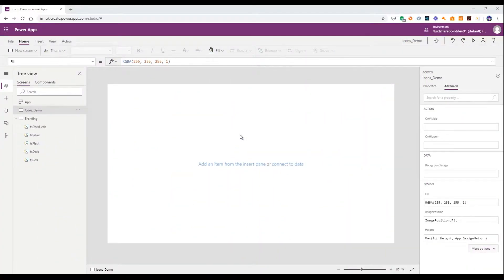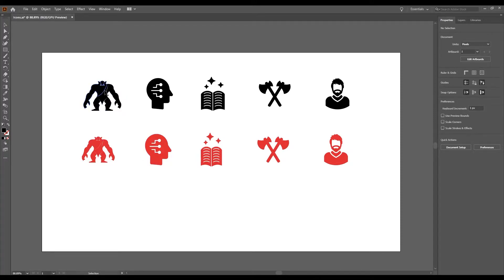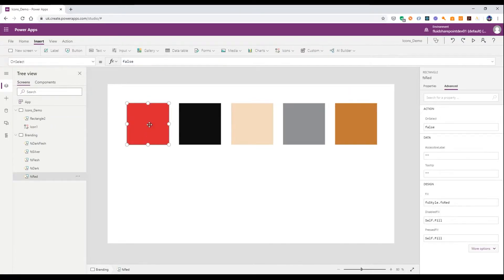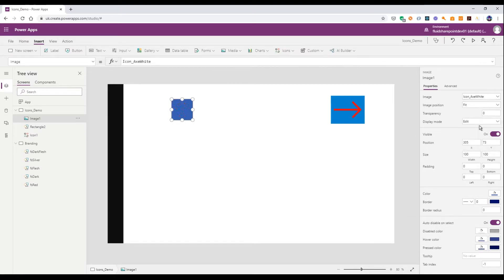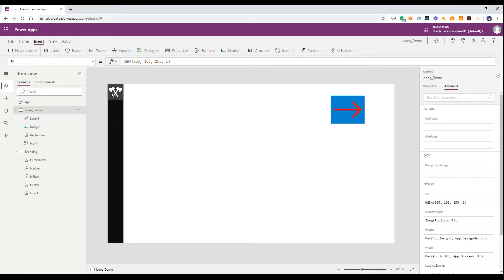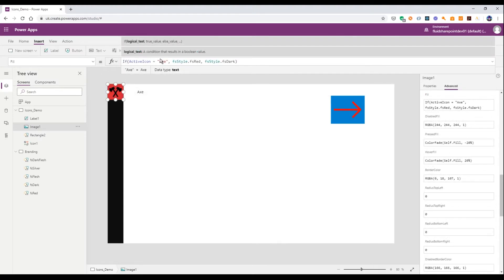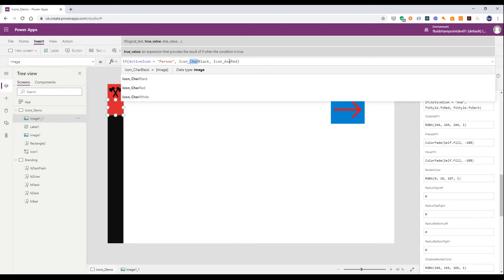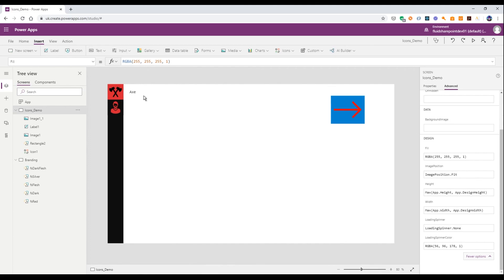Custom Icons in Power Apps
📣 If you find my videos and content helpful, please consider buying me a coffee and becoming a supporter! 📣

Supporters will get access to all downloadable content and solutions (Coming Soon)

How to use your own Custom Icons in Power Apps.